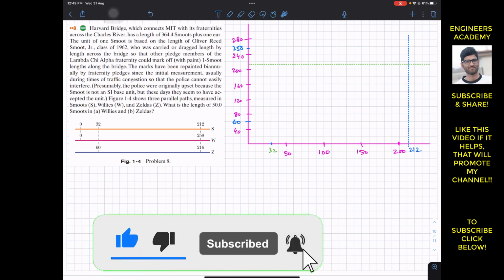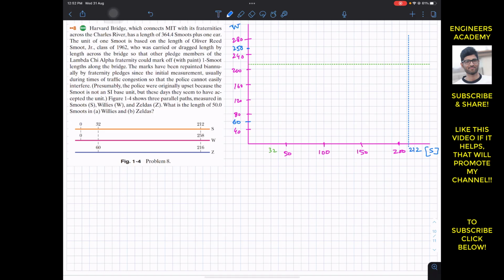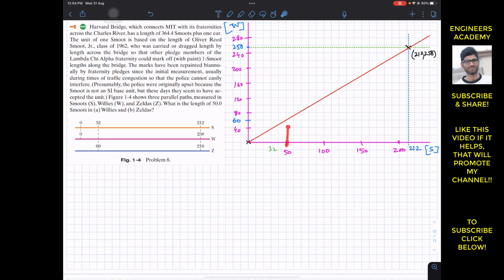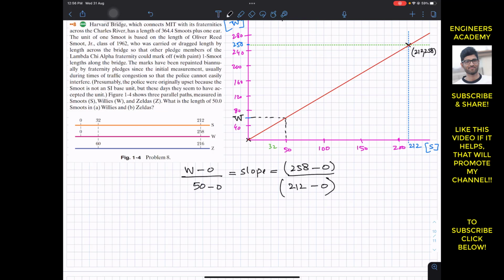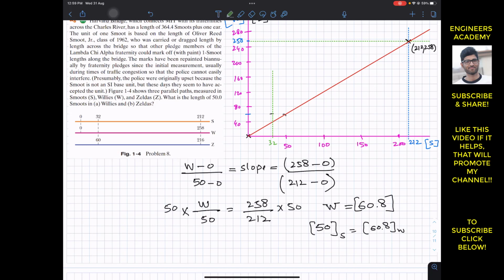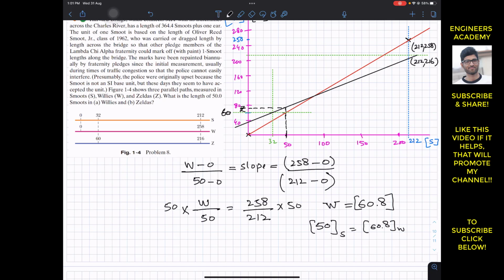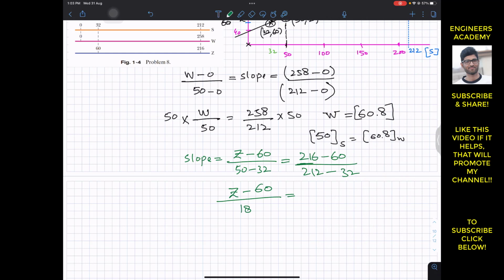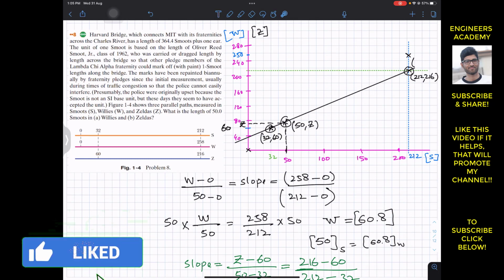Unit Conversion (Linear Interpolation) in Physics by Resnick Halliday - Engineers Academy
Harvard Bridge, which connects MIT with its fraternities
across the Charles River, has a length of 364.4 Smoots plus one ear.
The unit of one Smoot is based on the length of Oliver Reed
Smoot, Jr., class of 1962, who was carried or dragged length by
length across the bridge so that other pledge members of the
Lambda Chi Alpha fraternity could mark off (with paint) 1-Smoot
lengths along the bridge. The marks have been repainted biannually by fraternity pledges since the initial measurement, usually
during times of traffic congestion so that the police cannot easily
interfere. (Presumably, the police were originally upset because the
Smoot is not an SI base unit, but these days they seem to have accepted the unit.) Figure 1-4 shows three parallel paths, measured in
Smoots (S), Willies (W), and Zeldas (Z). What is the length of 50.0
Smoots in (a) Willies and (b) Zeldas?

Unit Conversion
Unit conversion the easy way
Dimension Analysis
imperial unit conversion
how to convert units of length,
unit conversion,
how to convert units physics,
converting units,
convert units of length,
converting units of length,
conversion of units,
Linear Interpolation